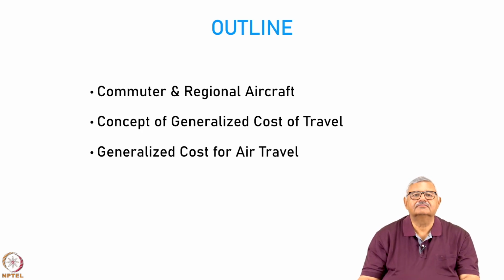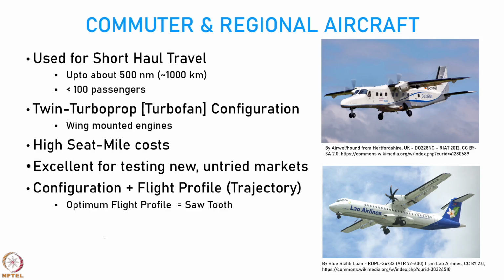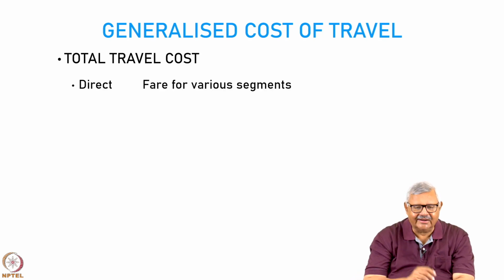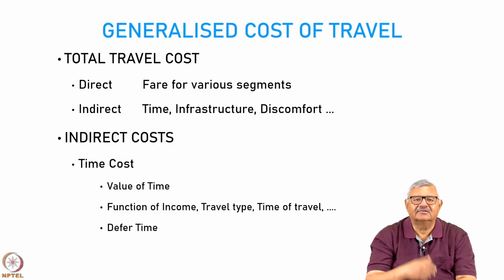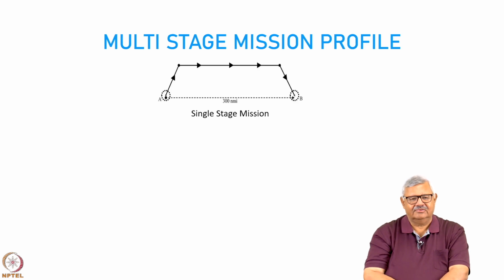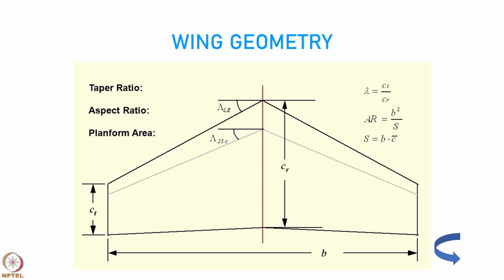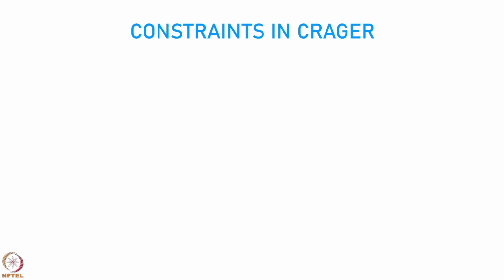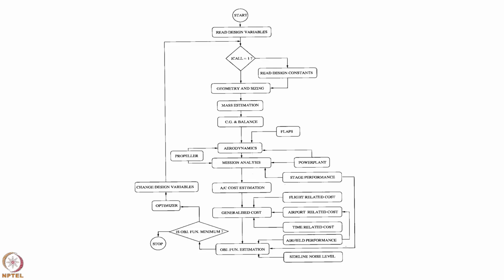Week 12: Lecture 48: Estimation of Generalized Cost of Air Travel for Commuter & Regional a/c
Lecture 48: Estimation of Generalized Cost of Air Travel for Commuter & Regional a/c (CRAGER Intro)